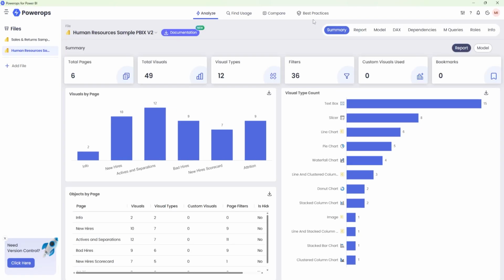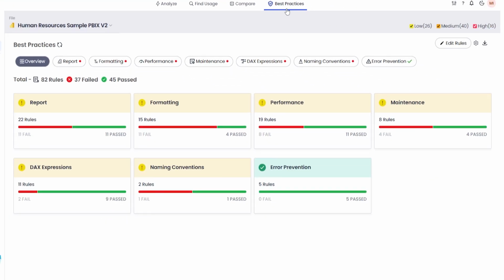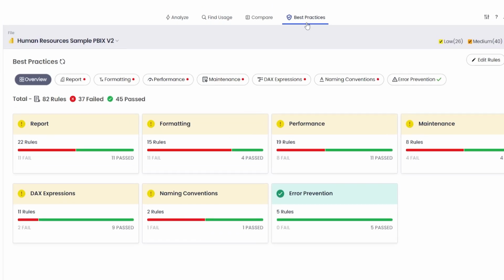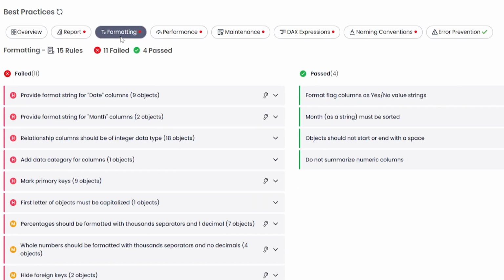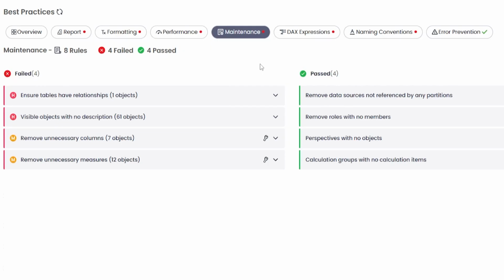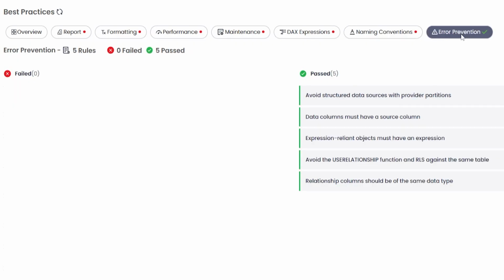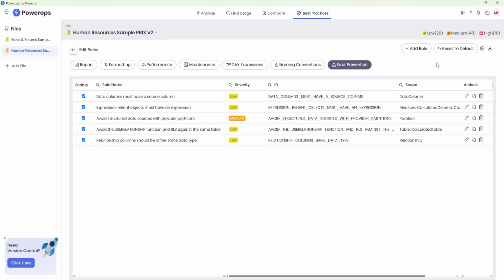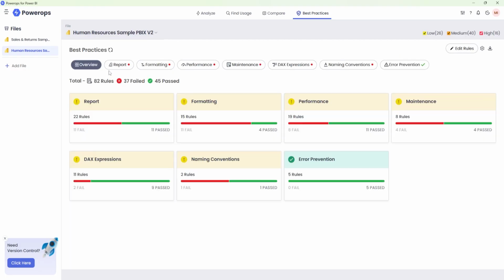Powerops Best Practices Feature– Optimize Your Power BI Reports the Right Way!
Want to ensure your Power BI reports follow the best practices for efficiency and accuracy? Powerops makes it easy! In this video, we explore the Best Practices section, which helps users identify areas of improvement in their reports and ensure they meet industry standards for performance, readability, and organization.

🔹 What you’ll learn in this video:
✅ How to use the Best Practices section in Powerops
✅ Identify areas where your report can be optimized
✅ Ensure performance, readability, and accuracy in Power BI reports
✅ Follow recommended guidelines for better report building

Powerops makes Power BI reporting smarter and more efficient! Watch now to see how you can improve your reports with best practices.